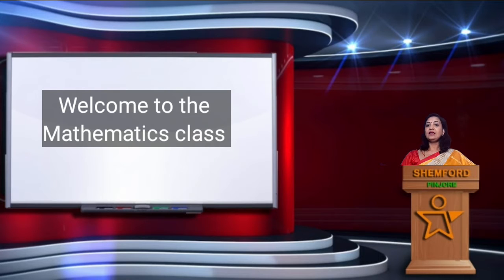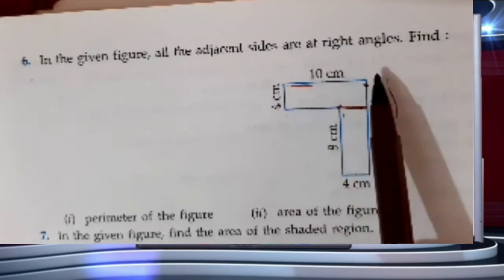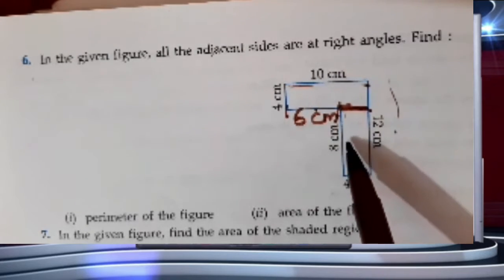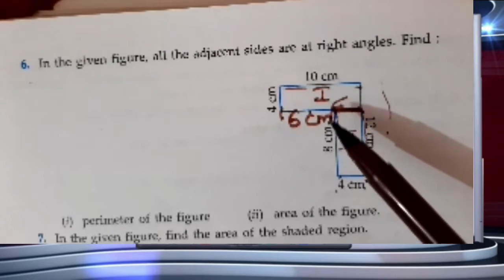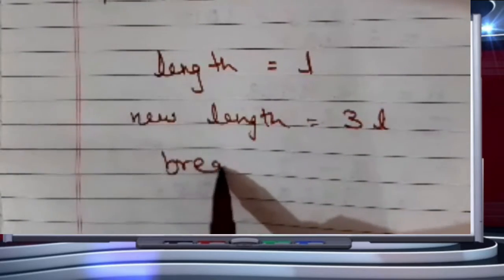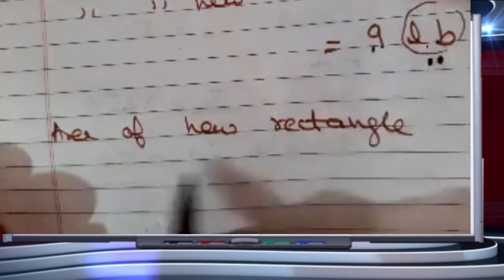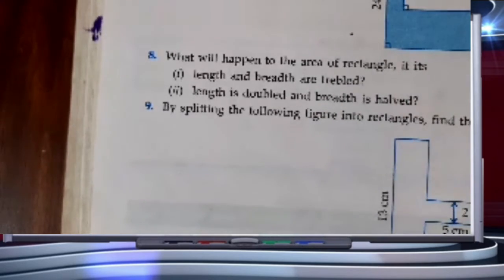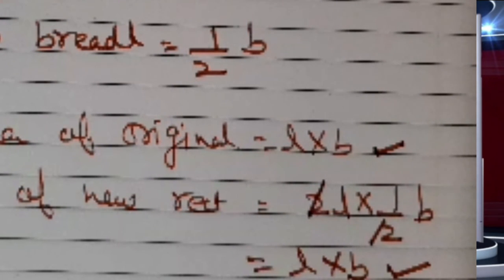exercise 16.3 Q6 to Q9